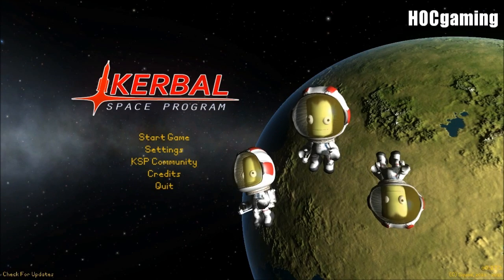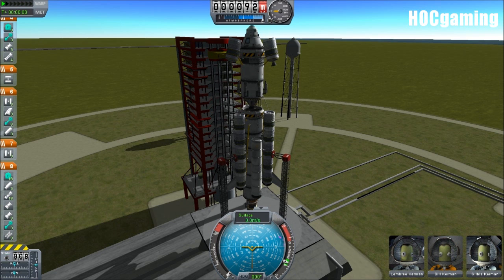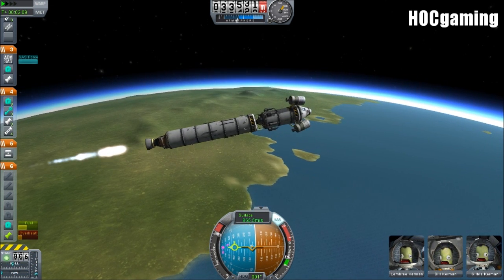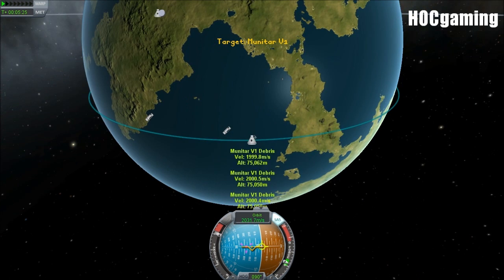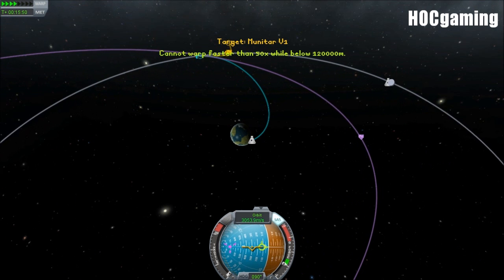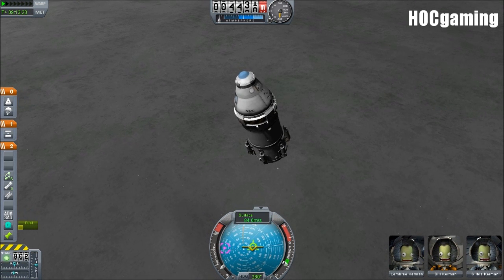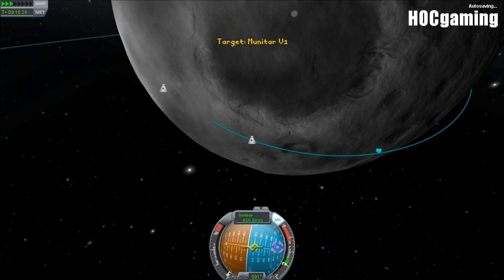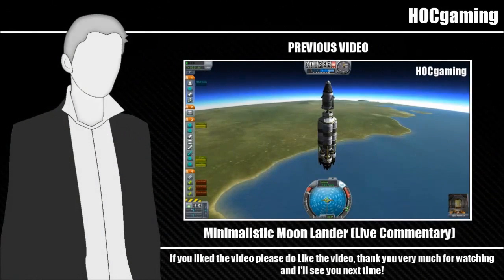KSP Test Pilot: Munitar V1 - 08/11/12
This is the series in which we take viewer-submitted ships, test them out, and then hopefully make some improvements to them. Today's entry is by YomamasMinecraft, thanks for the submission.

If you want to submit your ship for this series you need to send the ship (or a download link) to me via email, at
To make your ship eligible for the show, you must include this info:

Opening music is main menu track.